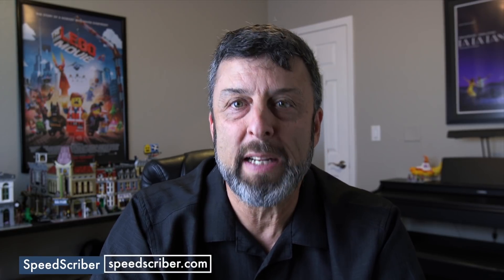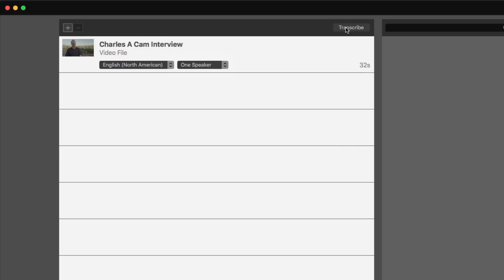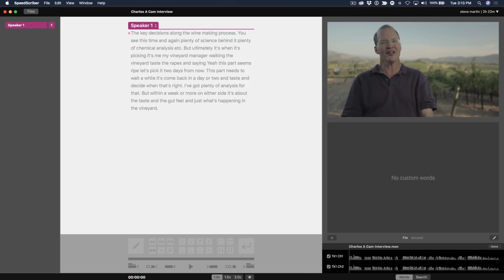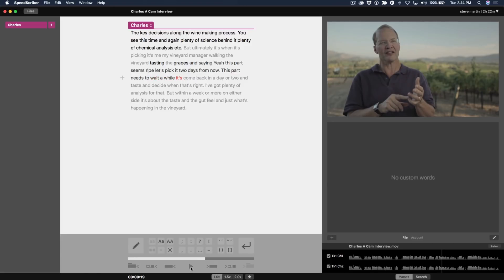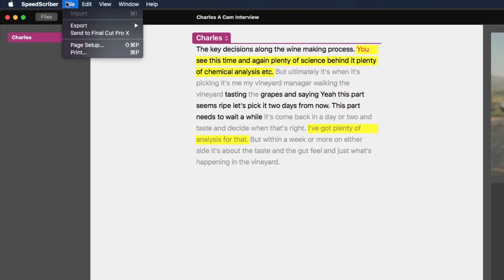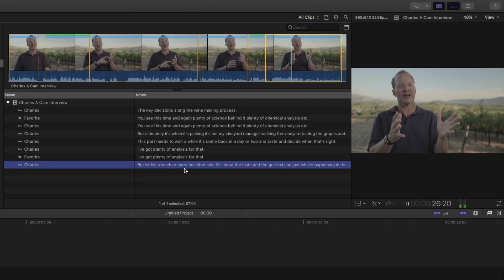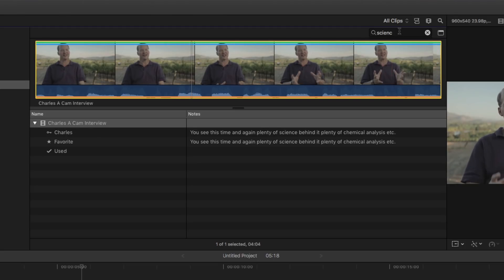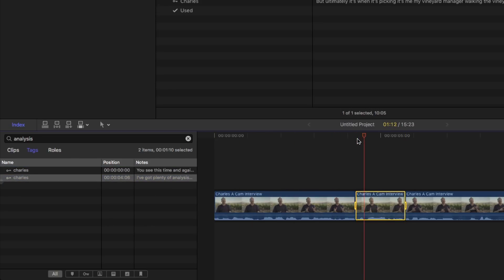MBS Ep 441: Transcribe Videos with SpeedScriber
Steve shows you how to use SpeedScriber to create transcripts of your clips, then import them into Final Cut Pro X as selection ranges and favorites.

Topics Covered:

How to transcribe a video clip in SpeedScriber
How to edit the transcript
How to create favorites from transcribed text
How to import an XML Files into Final Cut Pro X